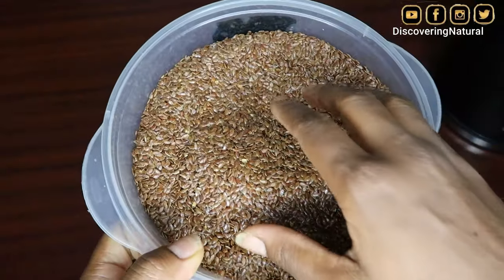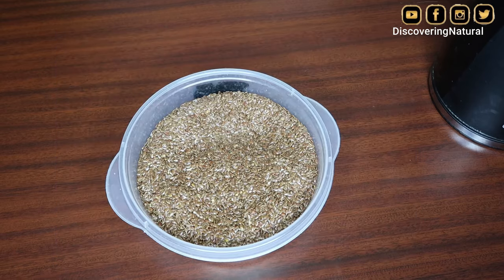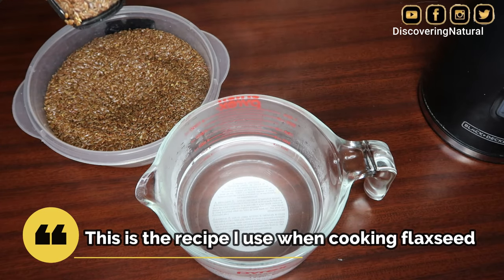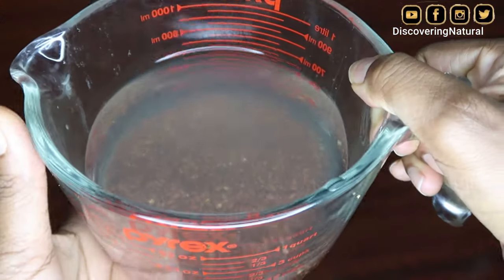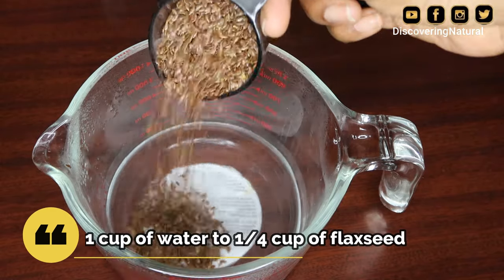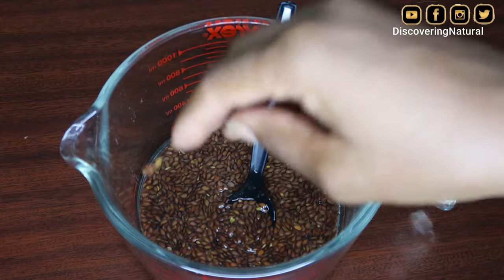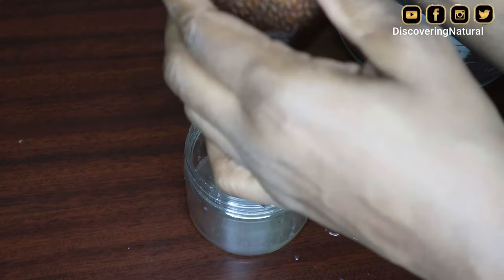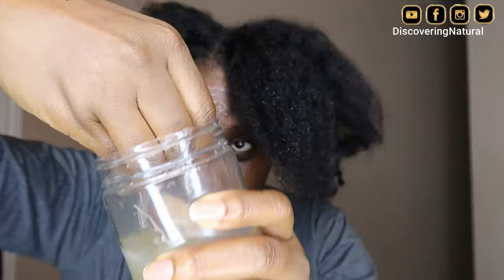How To Make Flaxseed Gel Without Heating | DiscoveringNatural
Discover the Secret to a Perfect Flaxseed Gel Without Heating! 💦 Learn Expert Tips and Tricks to Achieve that Desired Consistency without compromising Quality or Effectiveness! Get Ready for a Refreshing and Nourishing Hair Experience!

Flaxseed gel, heatless flaxseed gel, natural hair styling products, DIY hair products, hair care, haircare, natural hair care, braiding products, styling products